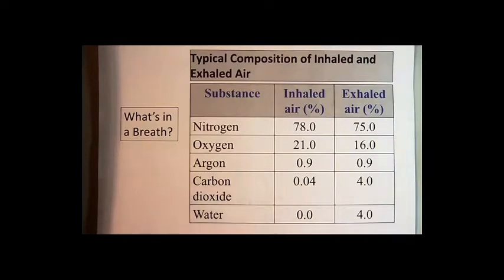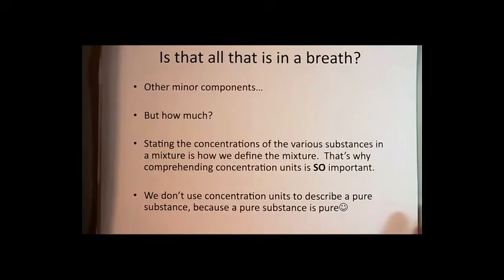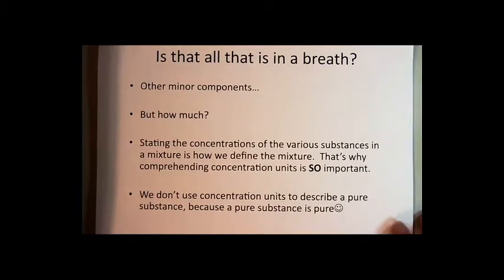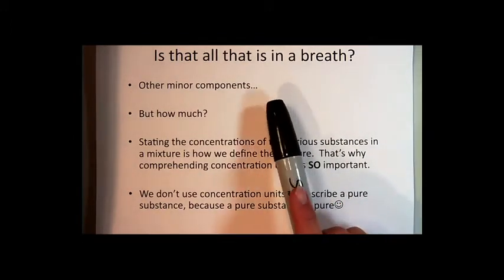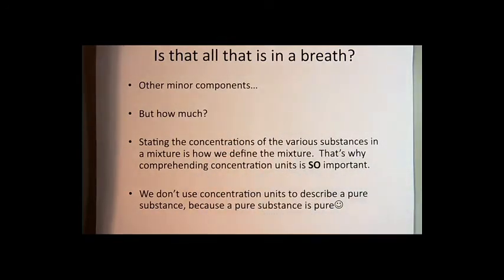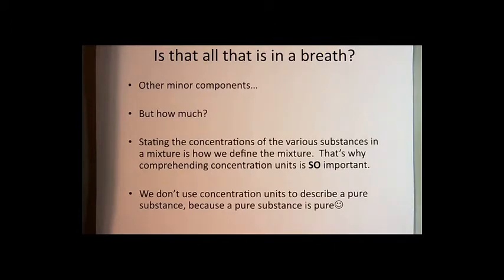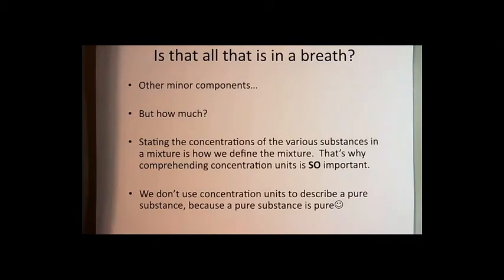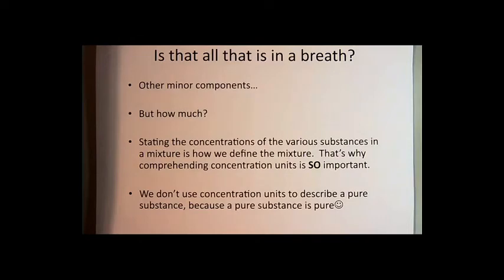U2LM03 - Conc Units - 1